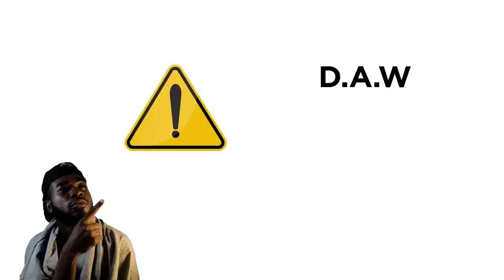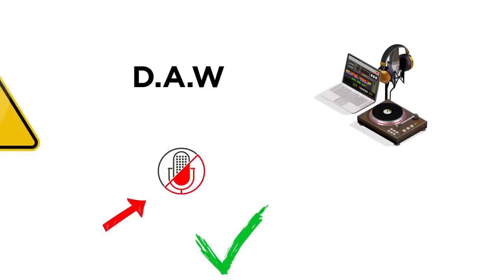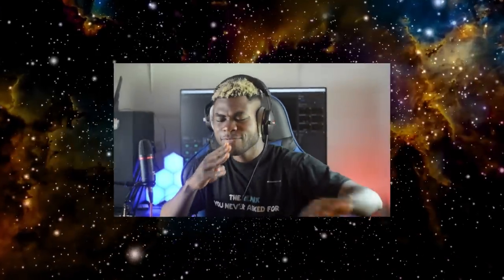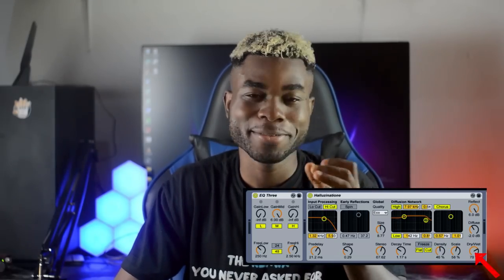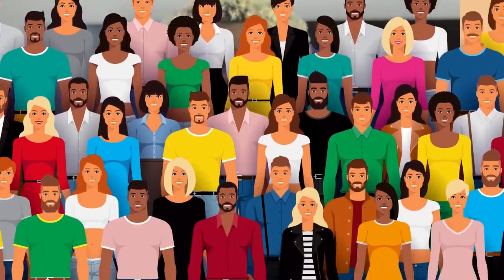How Asake REALLY produces his music | Full Details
Asake is a Nigerian Afro Fusion artiste with his like Bandana ft Fireboy ,Terminator , PBUY , Joha(Official Music Video ) . Has a perculiar way in which he produces his music , i call the crowd format . Today we discuss exactly how it is done @ASAKEMUSIC